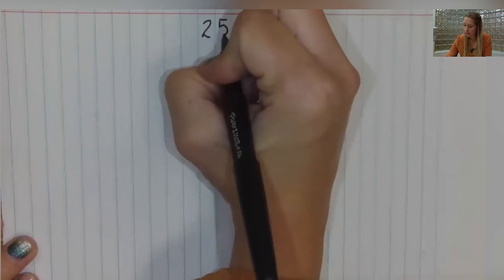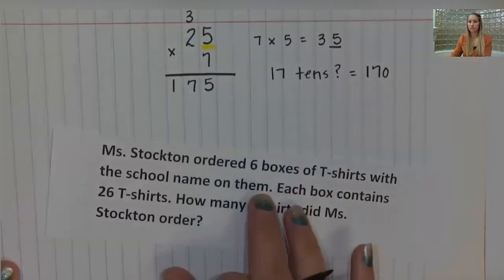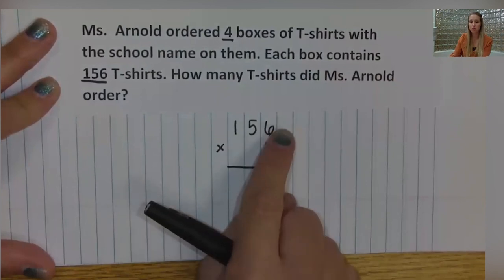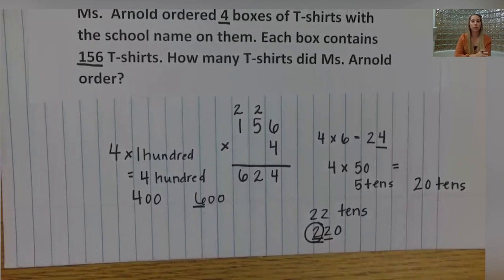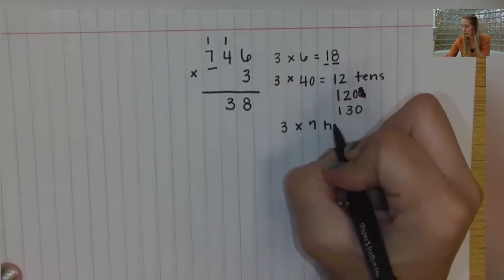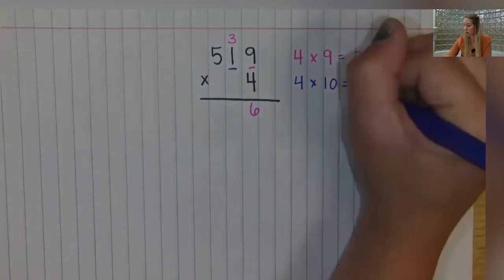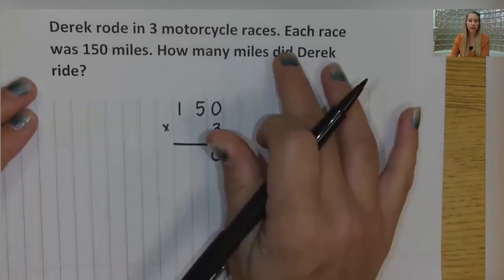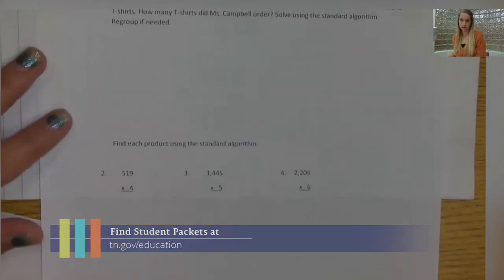Teaching Tennessee: 5th Grade Math Lesson 11